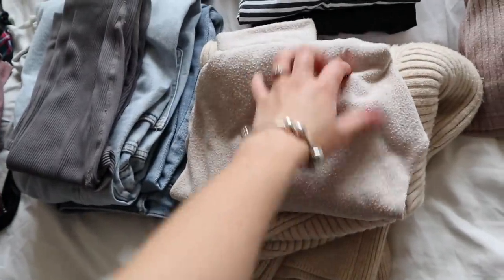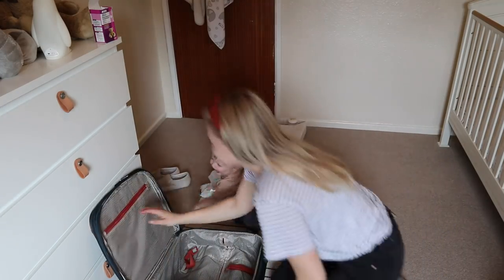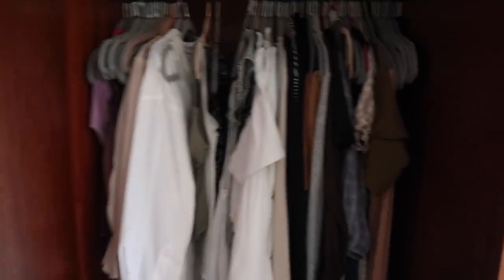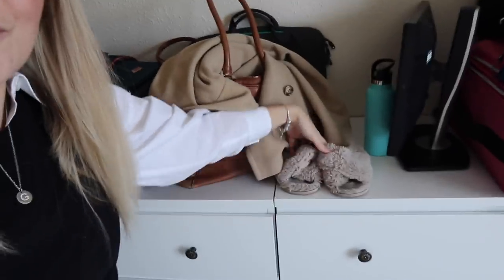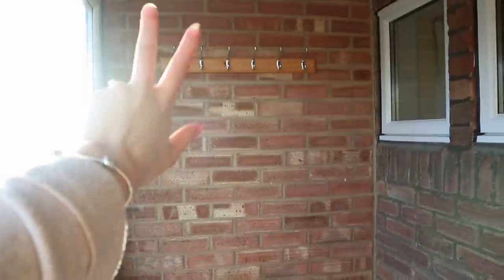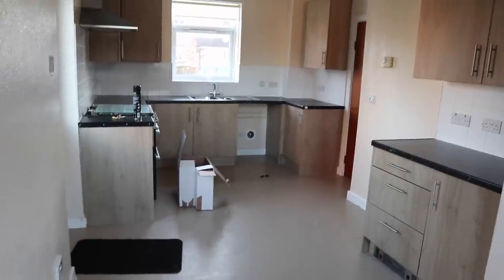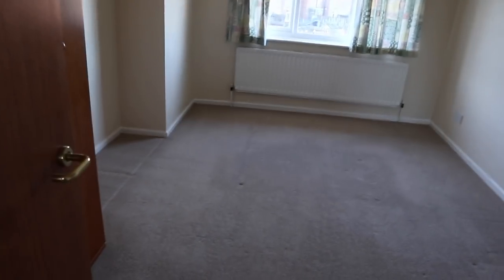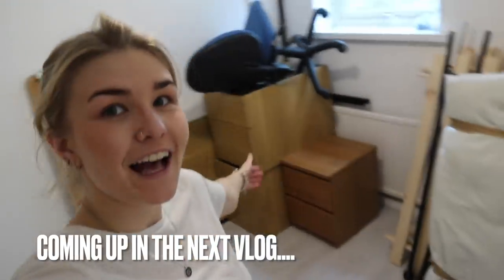MOVING VLOG #1| Packing + Moving House ON MY OWN + EMPTY MILITARY QUARTERS HOUSE TOUR | HomeWithShan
My first moving vlog! Packing up my house to move home on my own (with a 1 year old!!) and an empty military house tour UK (British Army SFA house tour!)

MY CAMERA
MY LIGHTING